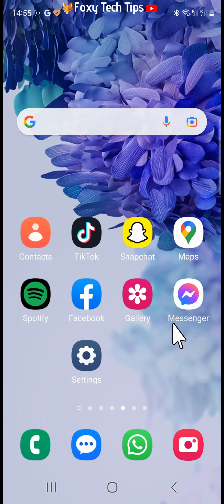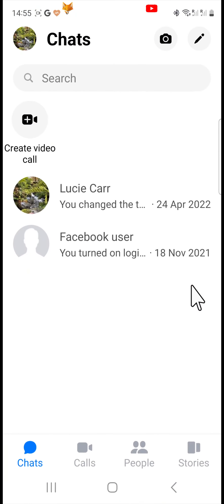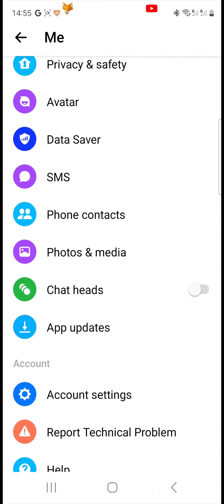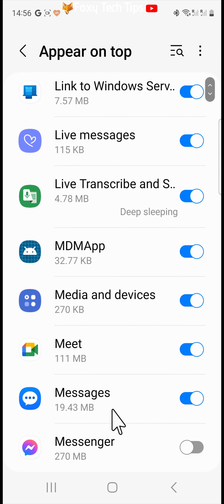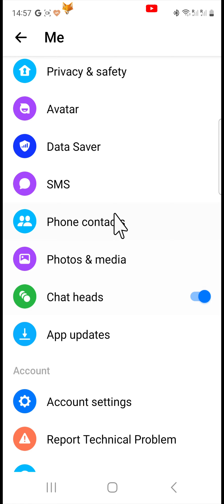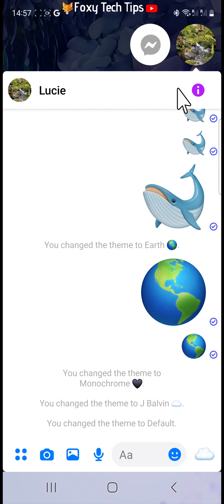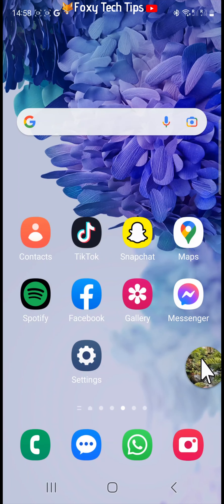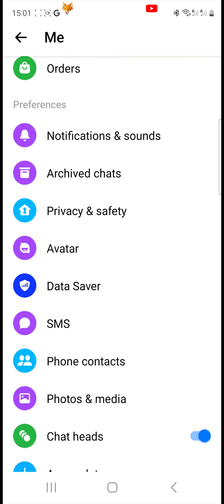Messenger: Enable & Disable Chat Heads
Easy to follow tutorial on enabling and disabling the cheat heads feature on Facebook Messenger. When this feature is enabled, chats will appear as popover notifications on your screen with images of their face. Learn how to turn Chat heads on and off on Facebook Messenger now!

Steps:

- Chat Heads are the little bubble like icons that show on your screen even when you are not on messenger, it’s a way of quickly talking to your friends regardless of what you are doing on your phone.

- To turn on chat heads, open up the messenger app and then tap on your profile icon in the top left corner.

- Scroll down the options to ‘chat heads’ and turn the toggle to the right to the on position.

- If you havent enabled chat heads before you will need to give messenger permission to ‘draw over other apps’.

- Tap ‘go to settings’.

- Find messenger and turn the toggle on, then click the back arrow, and chat heads will be turned on.

- If you want to open a chat head for a specific chat you can hold down on that chat and then choose ‘open chat head’ from the options.

- You can hold down on and drag a chat head to different locations on your screen.

- To remove a chat head, simply drag and drop it to the ‘x’ icon at the bottom of the screen.

- To disable chat heads, follow the same steps as for turning them on, but turn off the toggle to the right of chat heads, rather than turning it on.